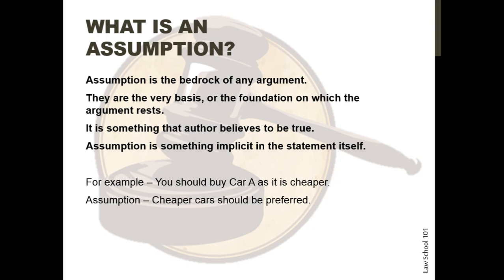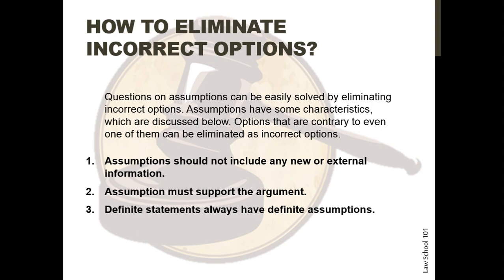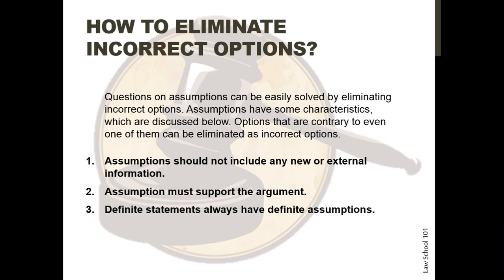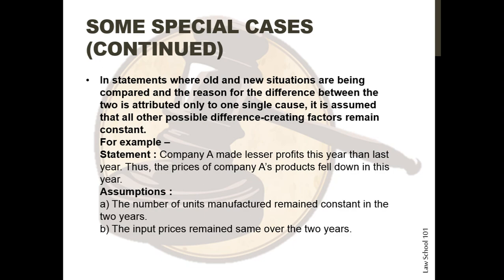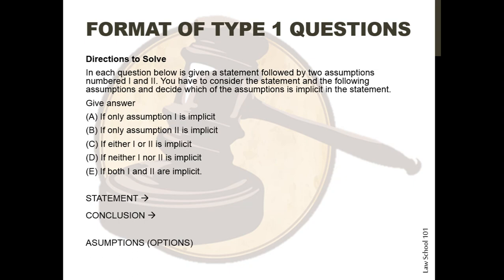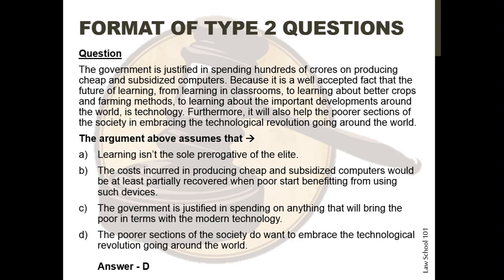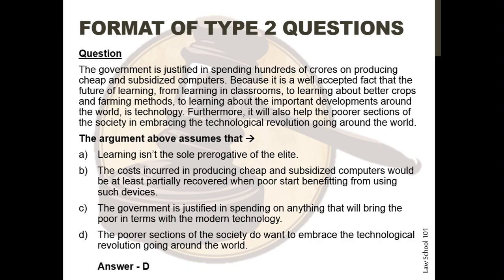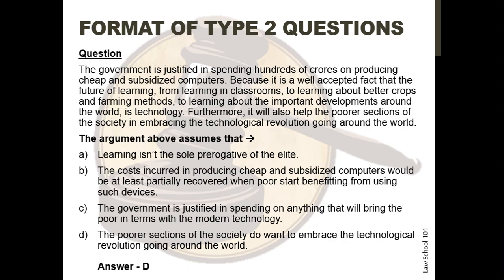Critical Reasoning : Statements and Assumptions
Hello CLAT aspirants!

This video covers Statements and Assumptions type of questions in Critical Reasoning.

Don't forget to check out our another video, exclusively on past year questions on Statements and Assumptions.

Follow LawSchool 101 for more such videos.